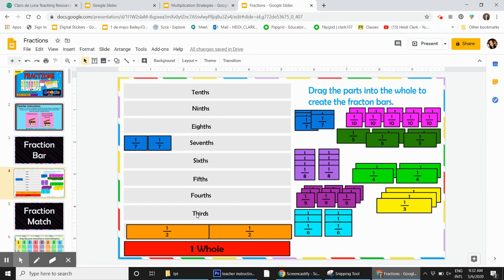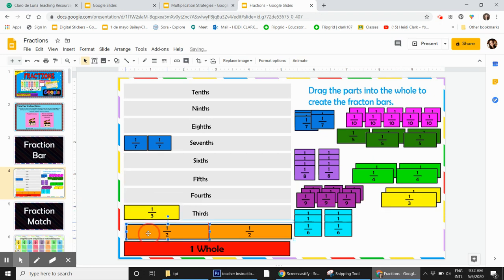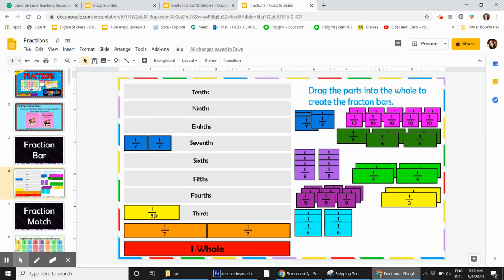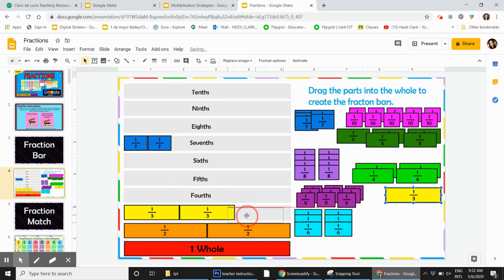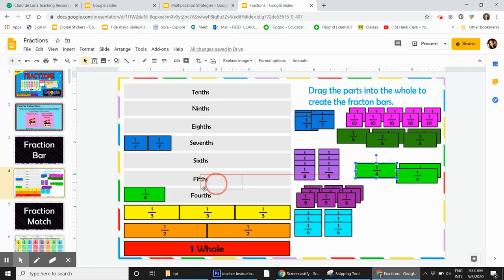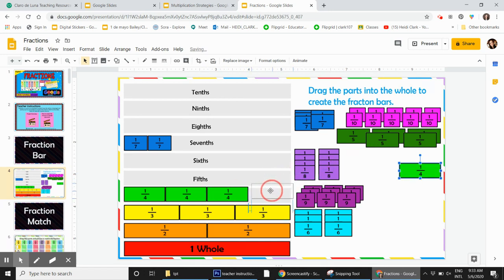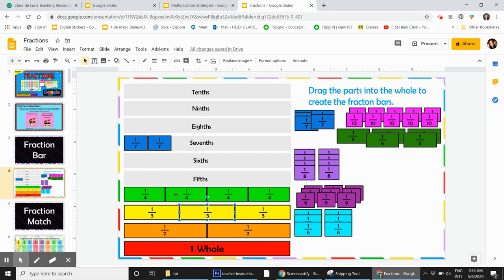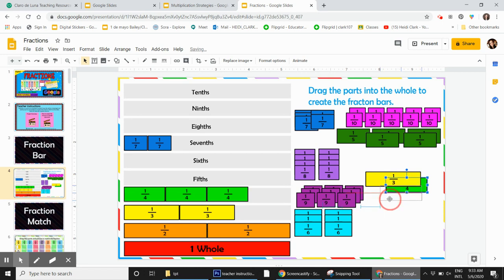How to use the fraction bar